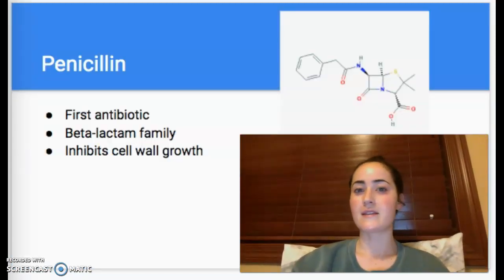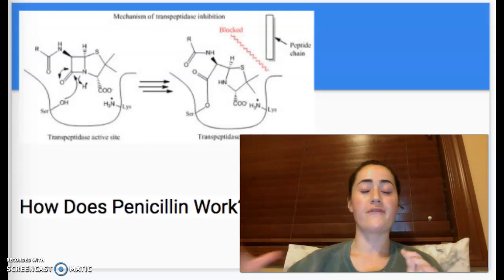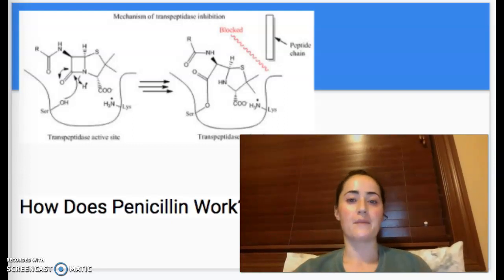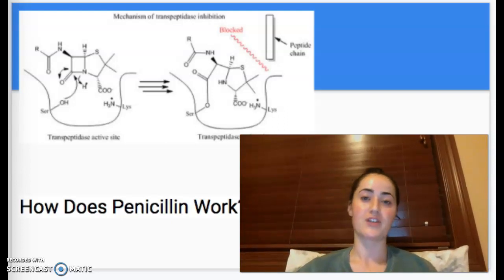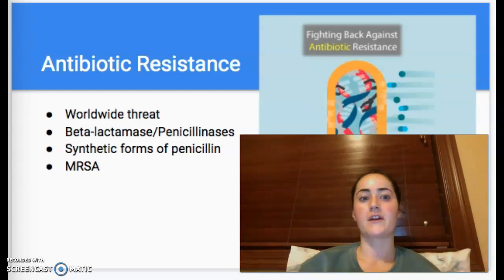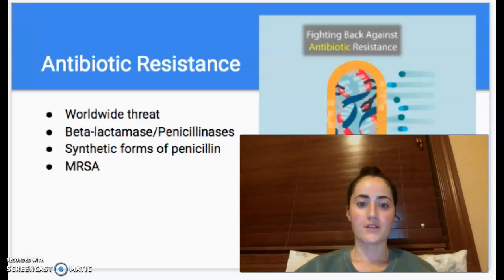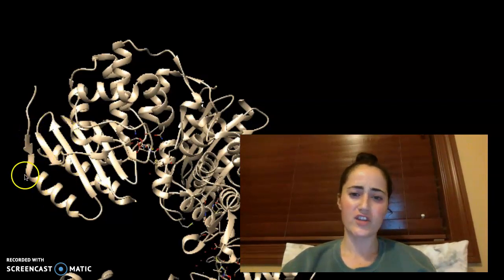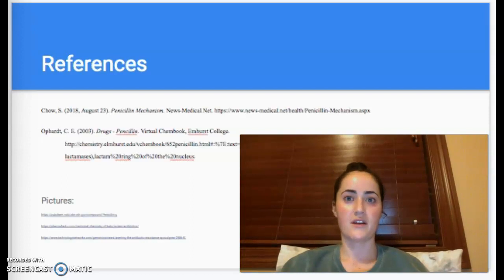Interactive Case Study 4